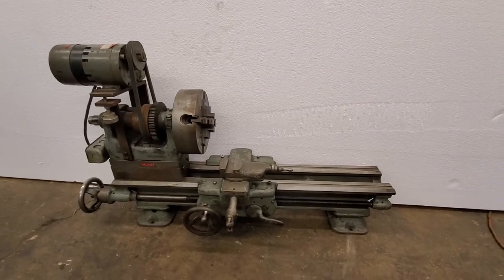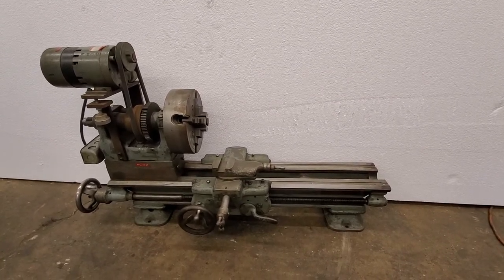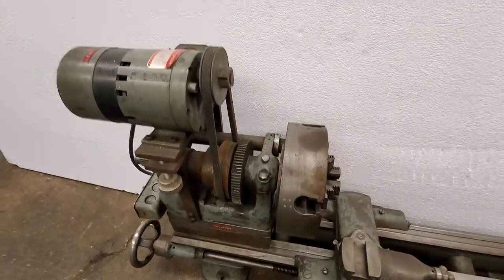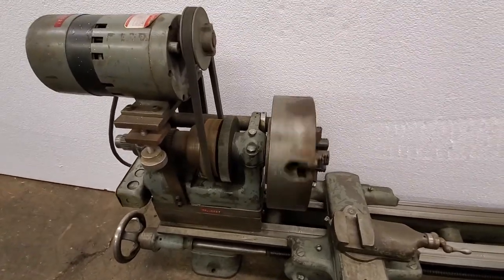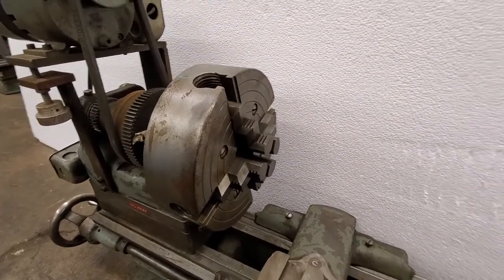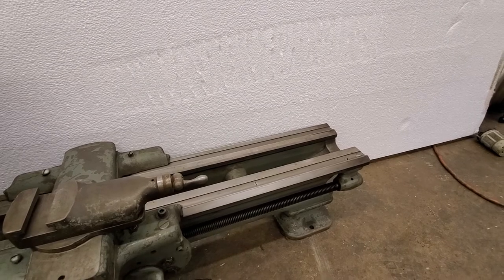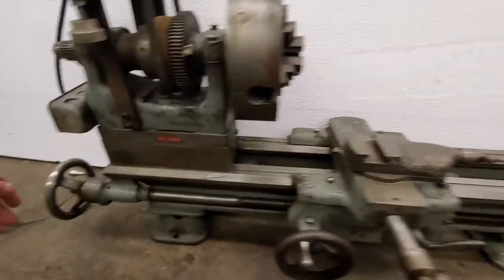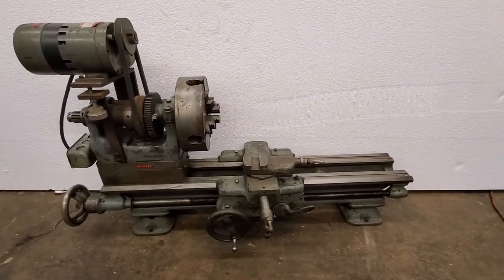South Bend 9" Lathe w/ Head Stock Riser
Low Speed Gear Motor, No Tailstock